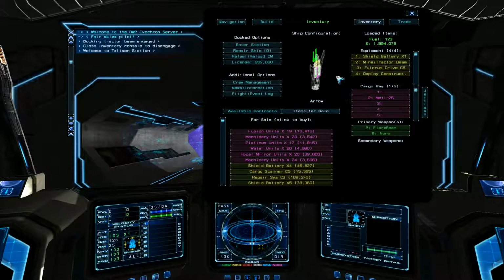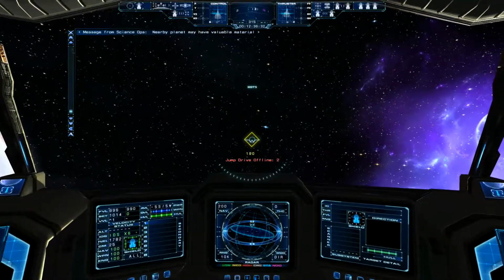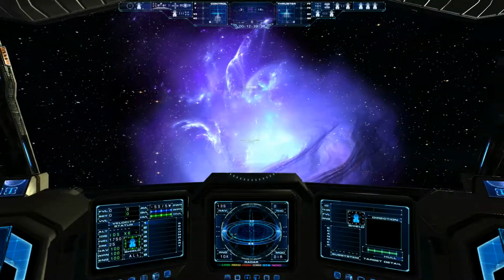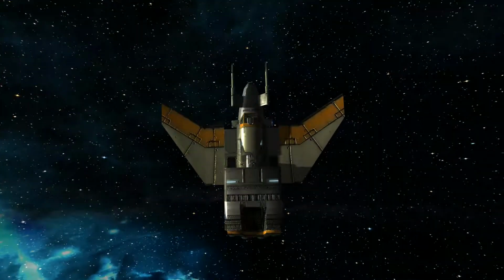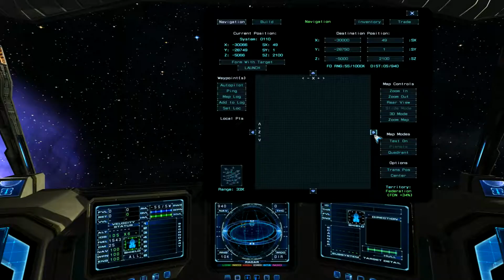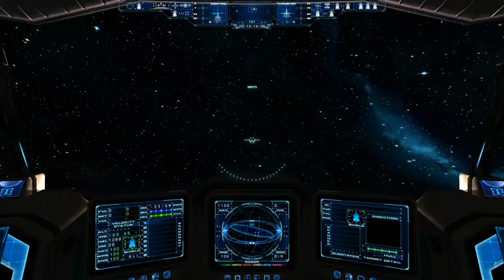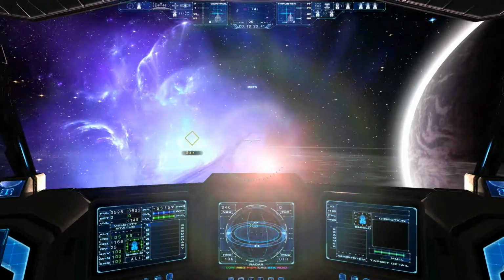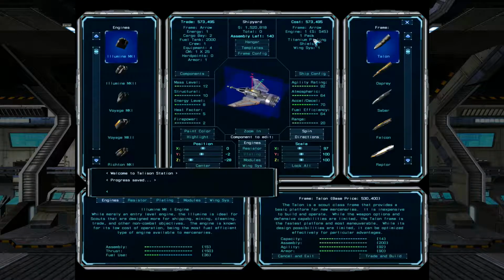Let's Play Evochron Legacy - Exploration; discovering L336.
What starts out as a disappointing exploration trip ends with the finding of an uncharted star system!

Some exploration in Evochron: Legacy. I edited out the long jump sequences; total run time for this session was about an hour and a half.

Errata: Once or twice I refer to the game as 'Evochron: Mercenary'.. I am in fact playing Legacy, not Mercenary.